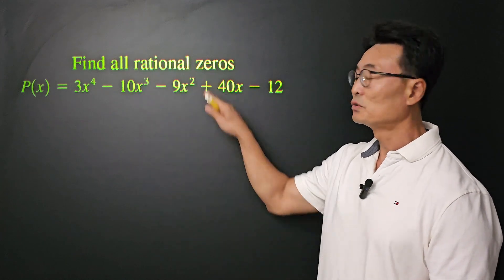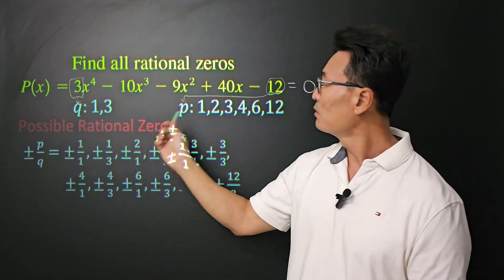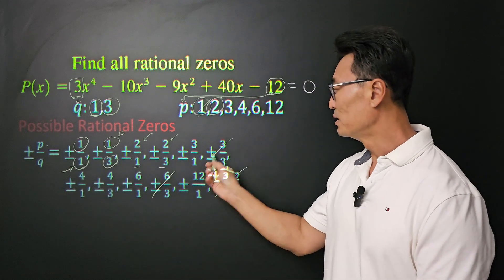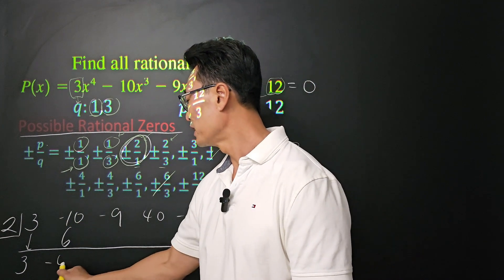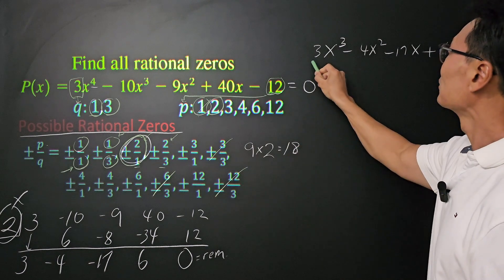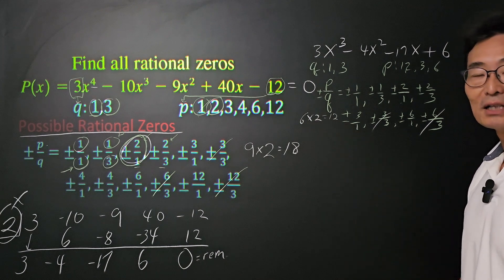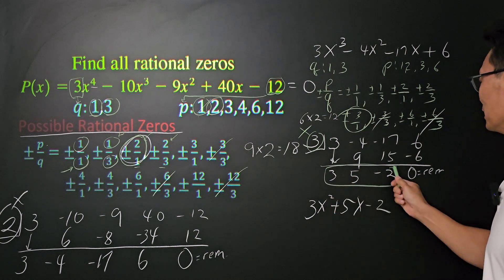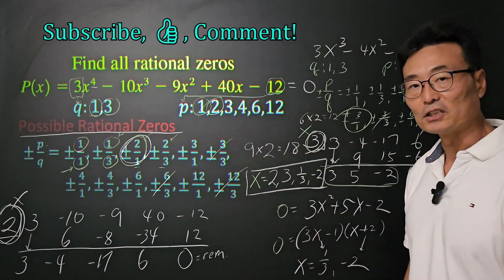Solve for x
The zeros of a function are the x values at which the value of the function is zero. This is equivalent to solving for x by setting the function equal to 0.
The video shows the following
* How to find the possible zeros (rational)
* How to do synthetic division
* How to check and see which of the possible zeros are actual zeros
* What to do after finding one of the zeros to find the rest of the zeros